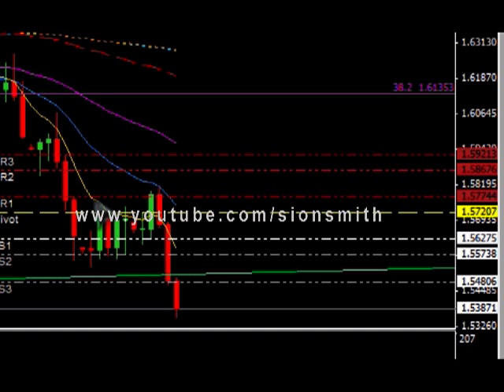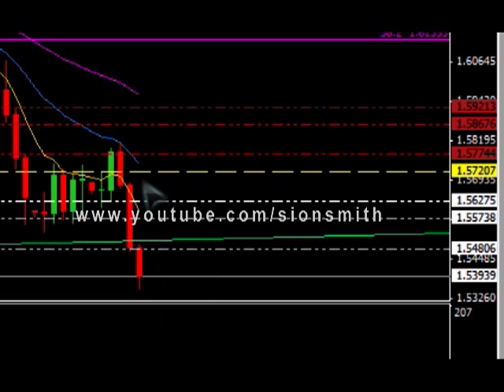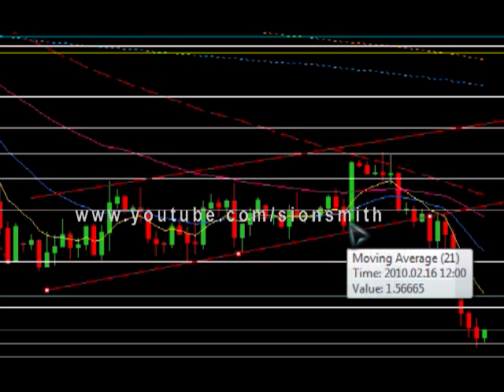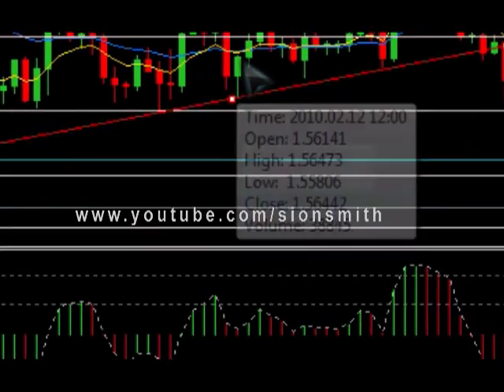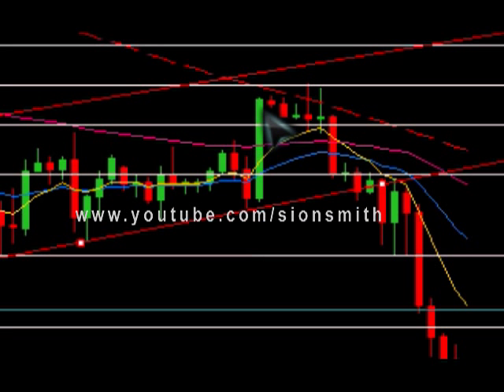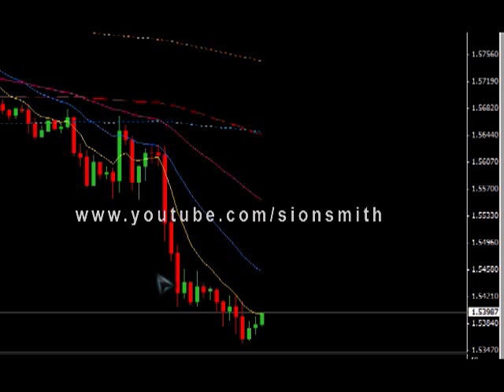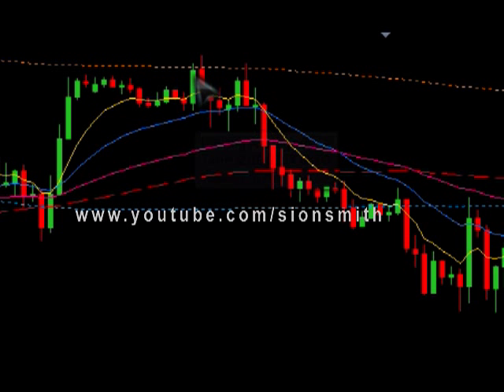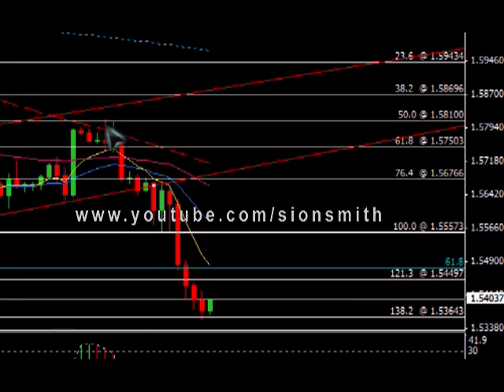FOREX Trading Review Video 17 FEB 10 GBP/USD +391 pips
GBP/USD short trade based on the 5th wave & MACD showing strong downward momentum
-4H showing lack of conviction to the upside
-4H channel resistance line together with doji formations.
- Price has found strong resistance off the 50% retracement level.
- 1H chart showing confirmation with a lower high.